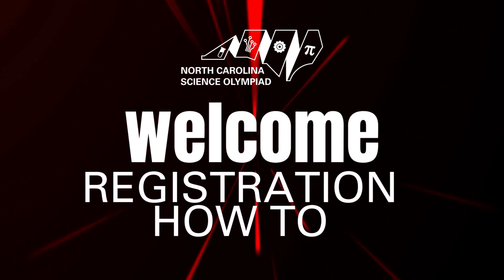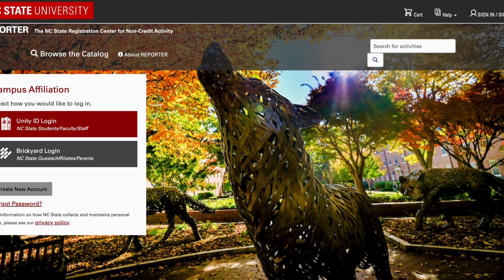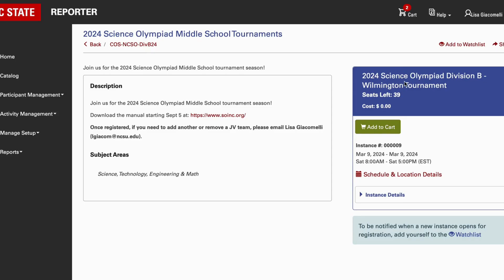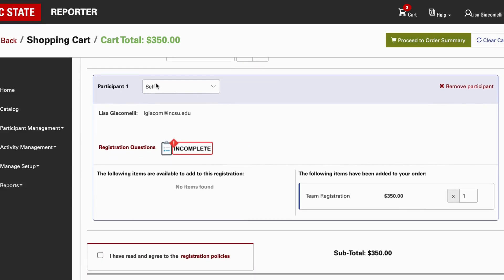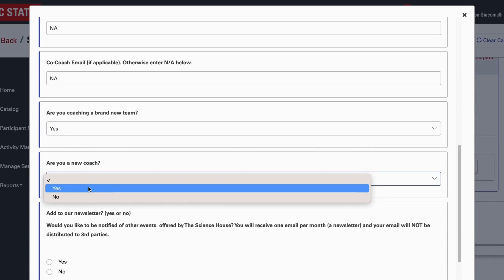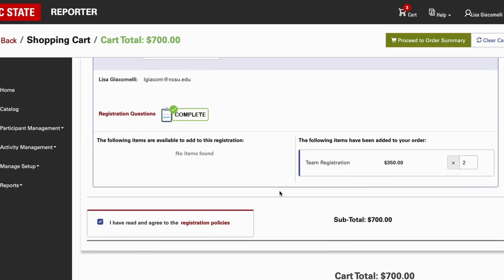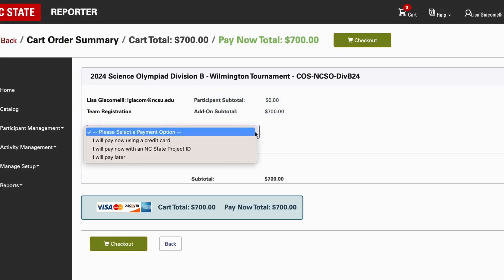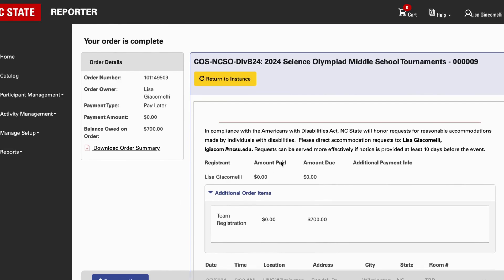How to Register Your Team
Do you need to know how to register your team for an upcoming regional tournament? We've got you covered! Our step-by-step video will guide you through how to register using the NC State Reporter system.